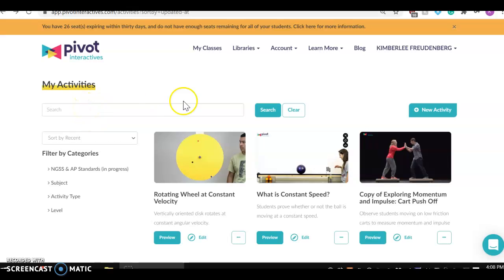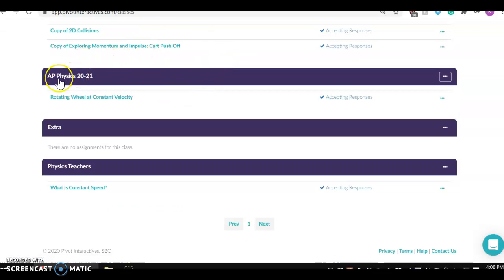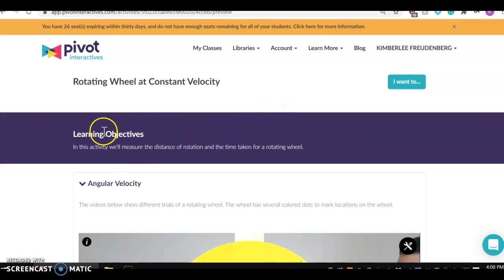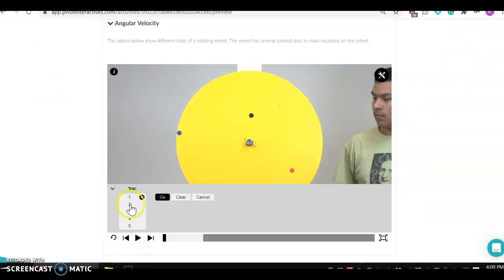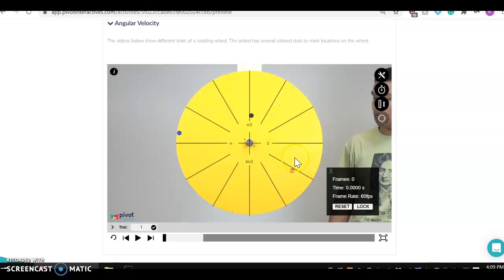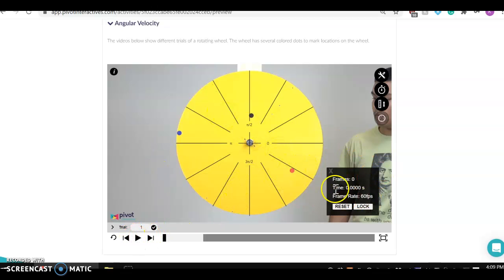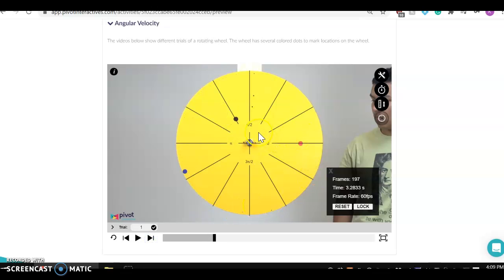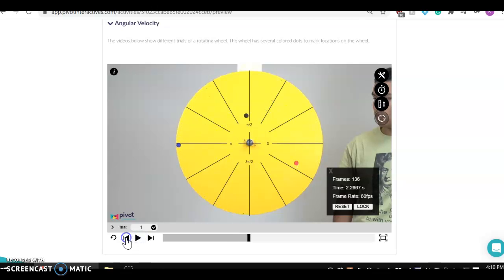AP Physics Week 1 Angular Velocity